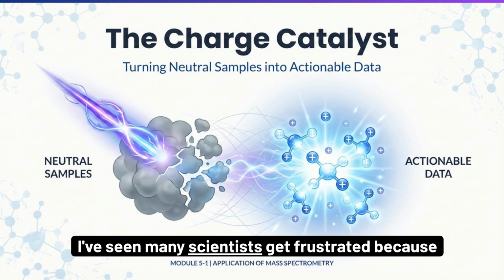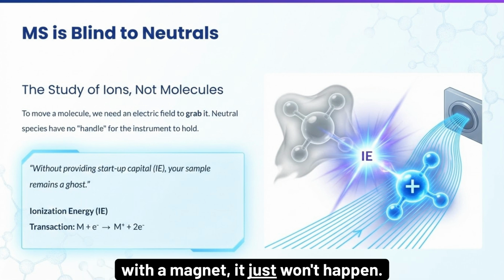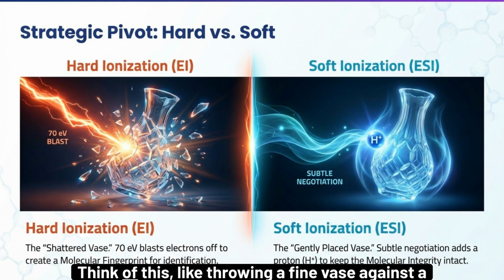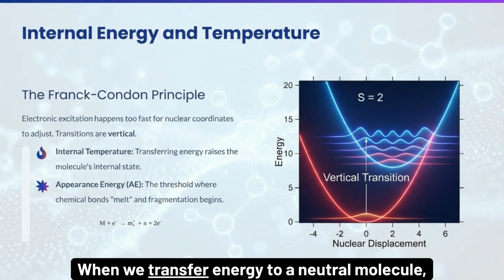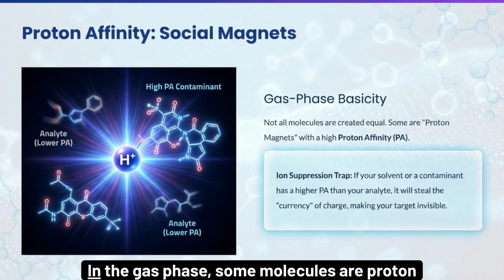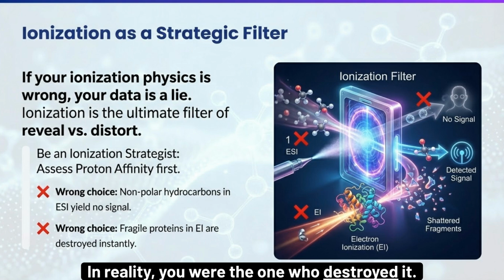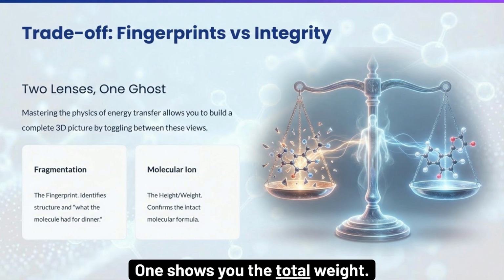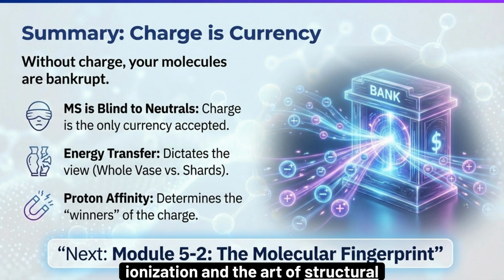Module 5-1: The Charge Catalyst: ionization principle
Objective: Understand the physics of converting neutral molecules into detectable ions.

Description: The MS can't see what isn't charged. We establish the fundamental concepts of energy transfer and proton affinity that drive all ionization.